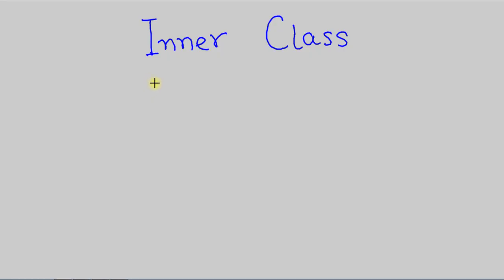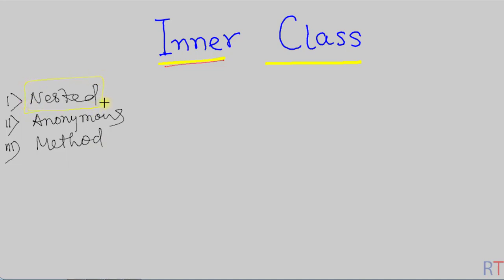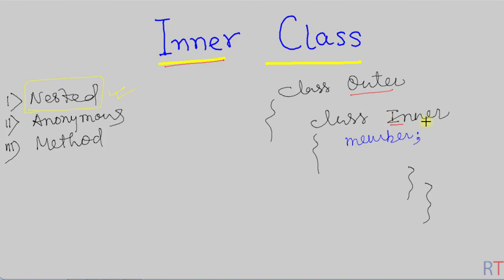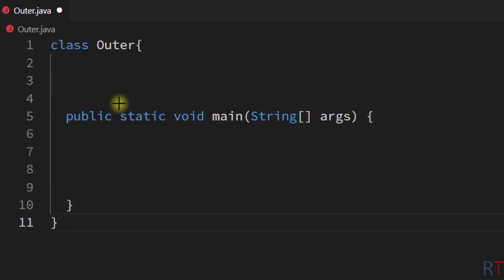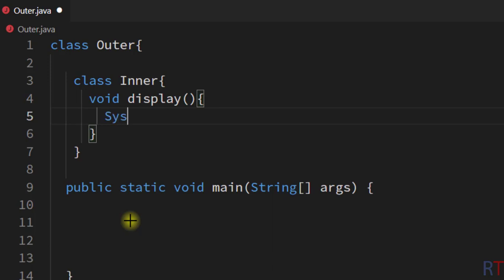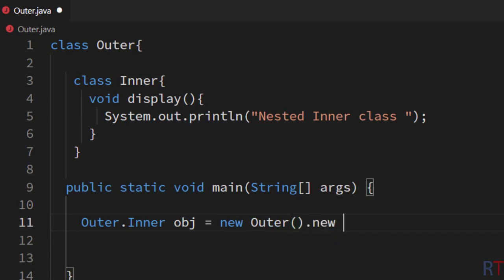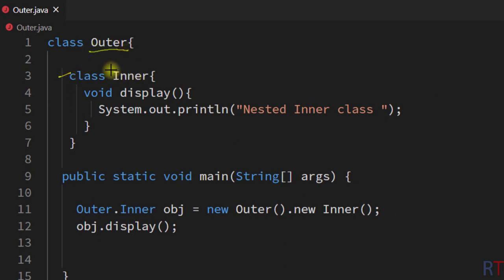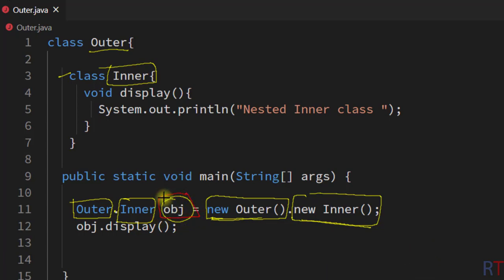Java-78- Nested Inner Class in Java || Java Programming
Nested Inner Class in Java